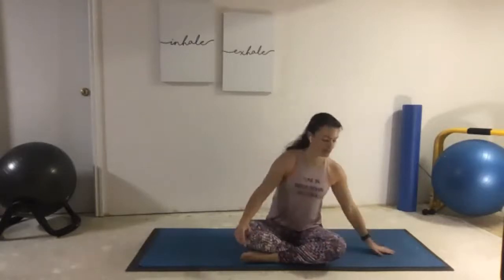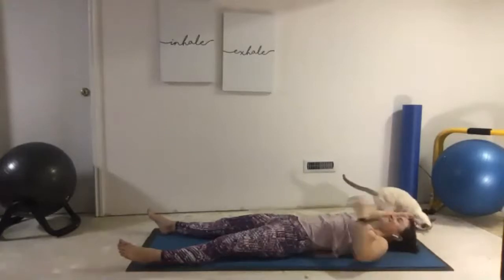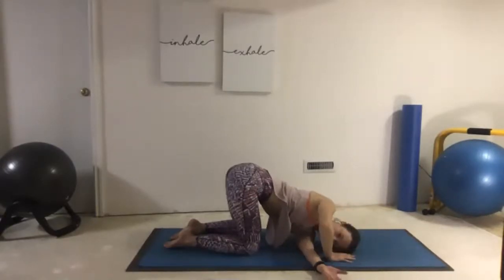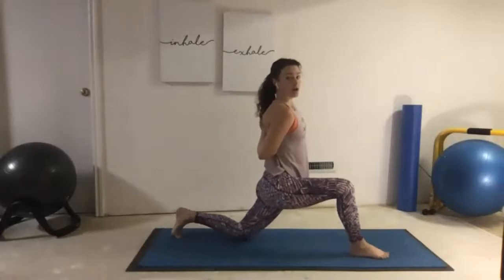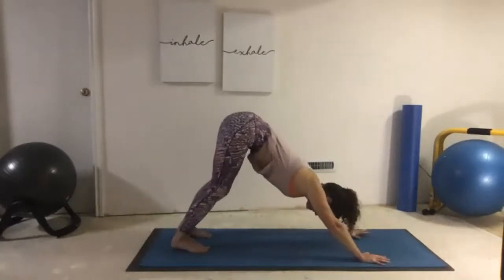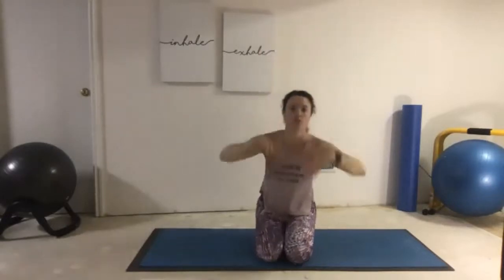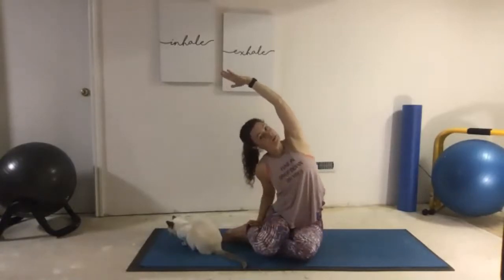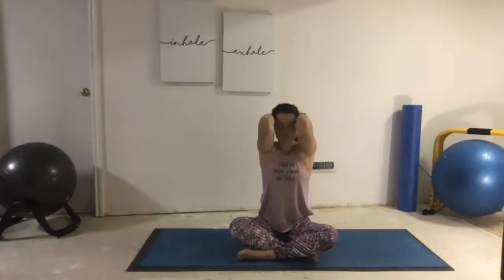Restorative Yoga: Shoulders & Neck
Enjoy this 35 minute yoga class, which focuses on stretching and relaxing our neck and shoulders. This practice encourages you to check in with yourself, listen to your body, minimize distractions, and release your stress and worries. We begin and end the class with mindfulness meditation.

Namasté